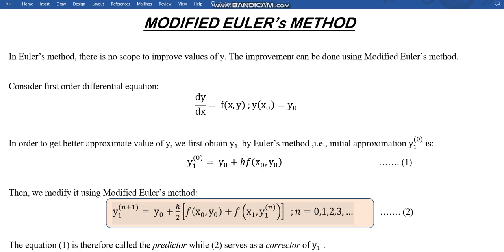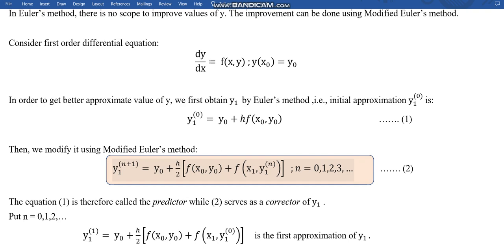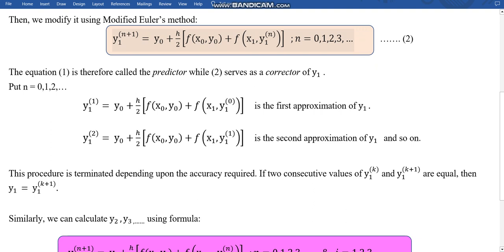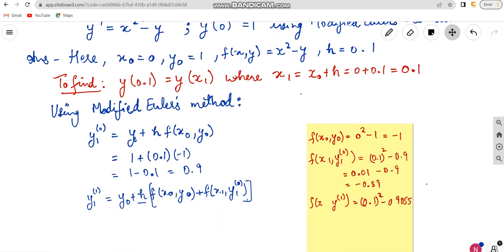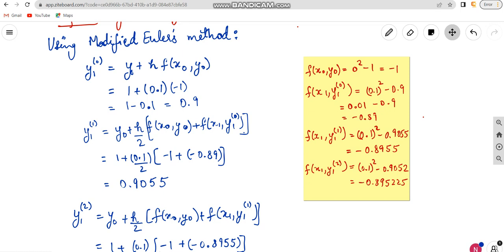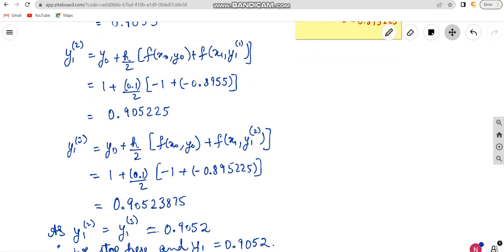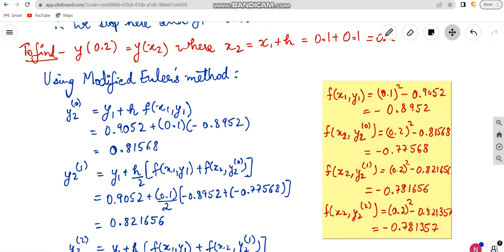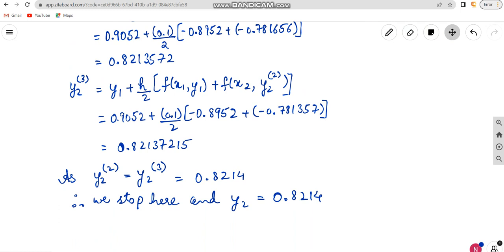Modified Euler's method || Numerical Solutions of Ordinary Differential Equations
This video lecture on Modified Euler's Method - Numerical Solutions of Ordinary Differential Equations will help Engineering and Basic Science students to understand the following topics of Mathematics:
1. What is Modified Euler's Method.
2. Solutions to ordinary differential equations using Modified Euler's Method.